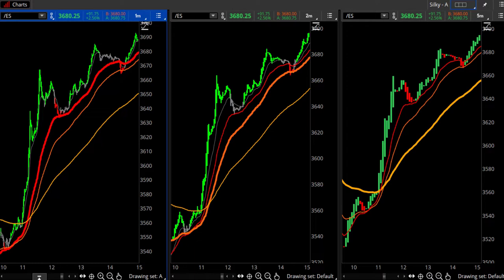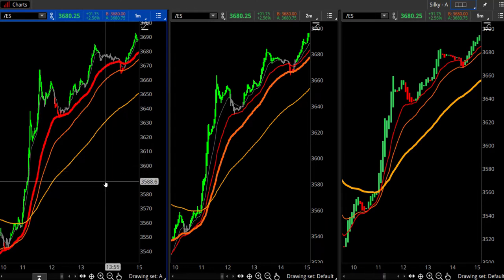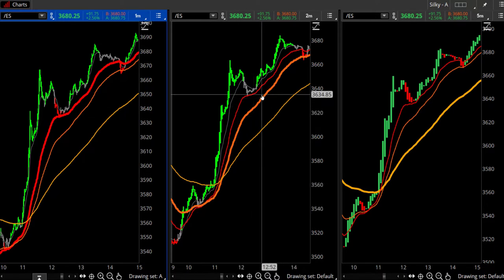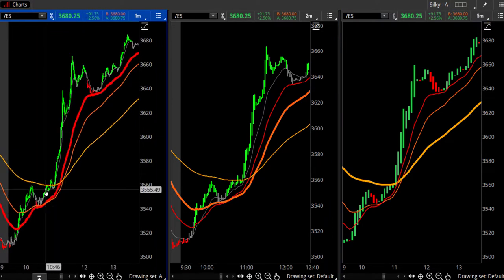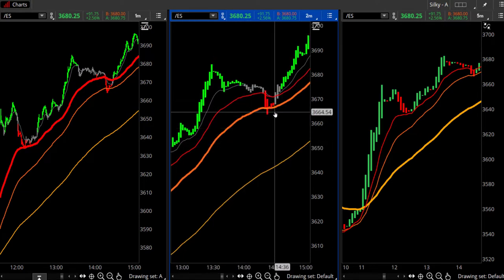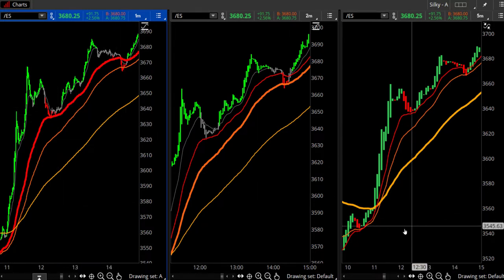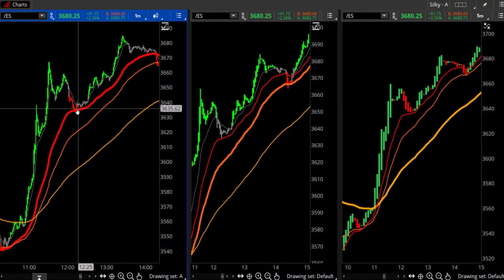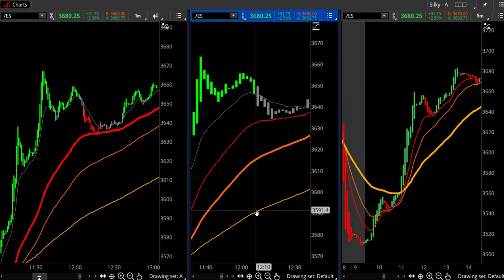Which moving averages I currently use and their coloration. Oct 13 2022.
We are the Smiley Pirates!

I thought I would post a short video which explains which moving averages I am currently using and why. Along with an explanation of their symmetrical coloration. As well, I wanted to explain why I have changed the 1 minute 50ema to the 60ema. Lastly, a bit of technical analysis on today's price action.

If you would like to join our now free Slack group, just send me an email addressed to SmileyPirates to the yahoo folks, and tell me a little bit about yourself. If you are a good fit for our unique canoe, we'll send you the link. Note that I only trade /ES futures, but the techniques are applicable to just about all stocks and indexes. I don't trade options.

Smiley Pirates only provides training and educational information. The information and general trading advice does not consider factors such as your personal trading experience, circumstances, goals, financial means or risk tolerance.

Futures, Equities, and Options trading involves substantial risk. All traders lose money on occasion as it is impossible to make money without risk. Traders may also lose more money than his or her original investment due to fluctuating market conditions. Never trade with money you are not prepared to lose.

Past performance is not a guarantee of future results.

All information, comments, opinions, dialogues, posts, pictures and videos from Smiley Pirates should be regarded as informational only. All expressions should never be regarded as an implied promise or guarantee of investment success.

In other words, all ideas expressed by Captain Max, the Smiley Pirates or members of the Smiley Pirates should NEVER be considered to be investment advice of any kind. Whatever profits you make are entirely yours. Likewise, whatever losses you incur are entirely yours. You are completely responsible for whatever risk you expose yourself to.